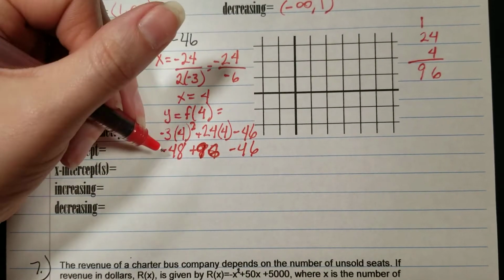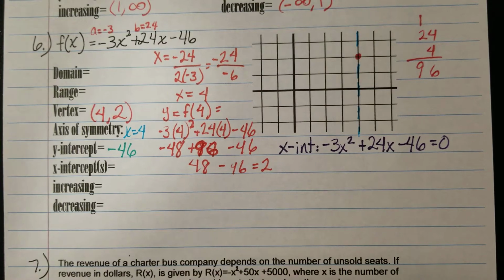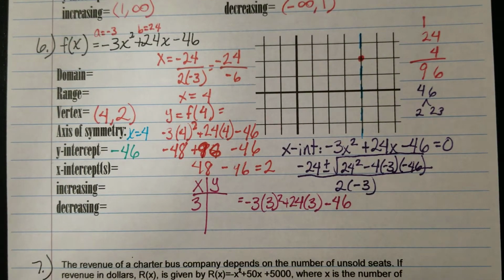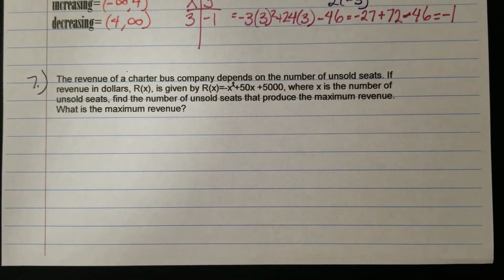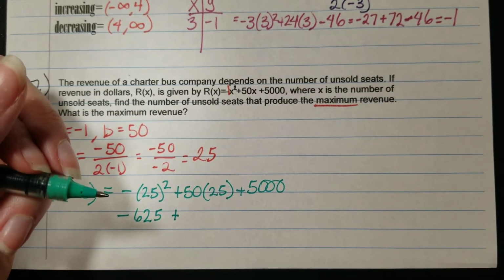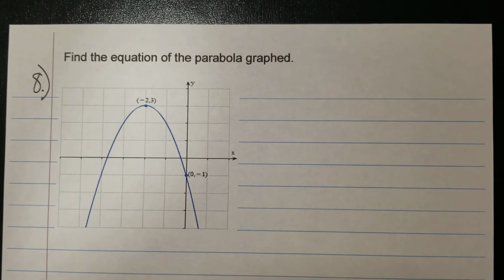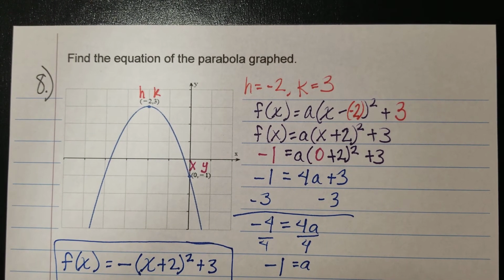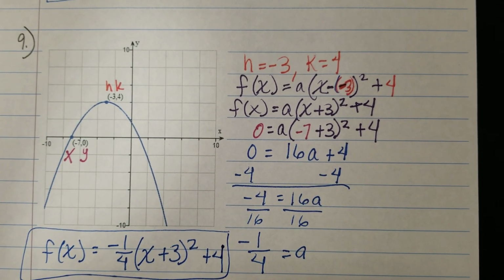Sec. 3.1 - Quadratic Functions (part b)